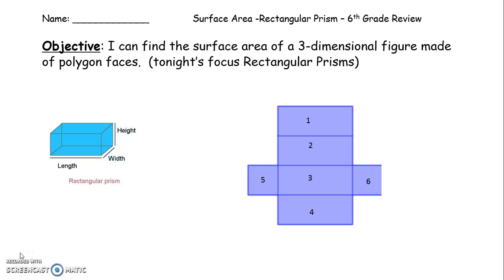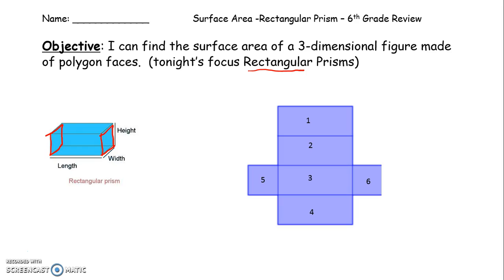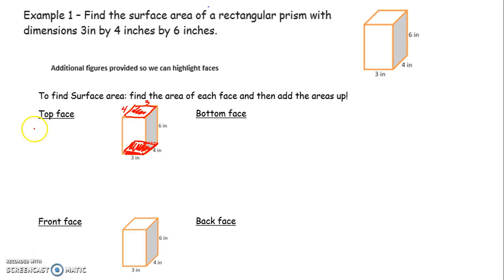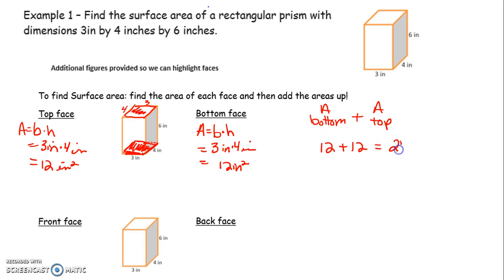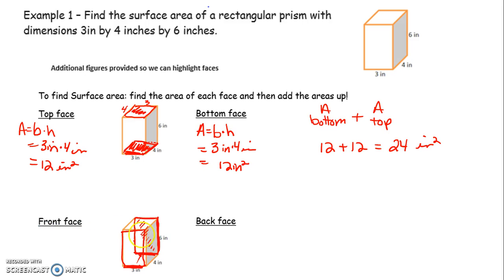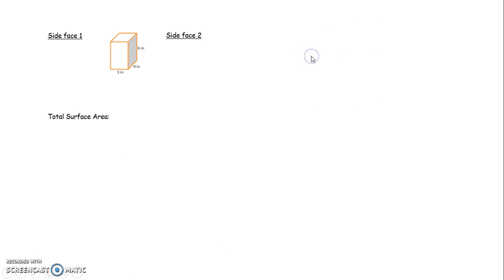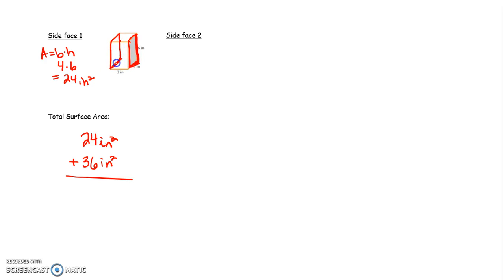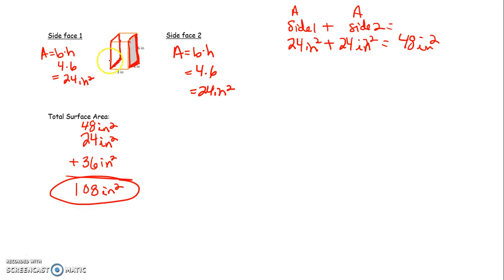Surface Area Rectangular Prism